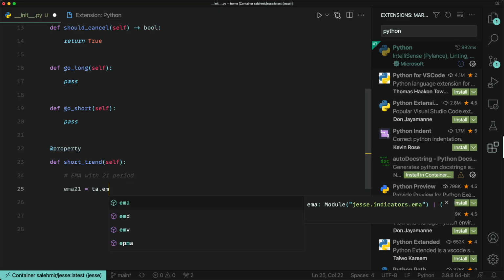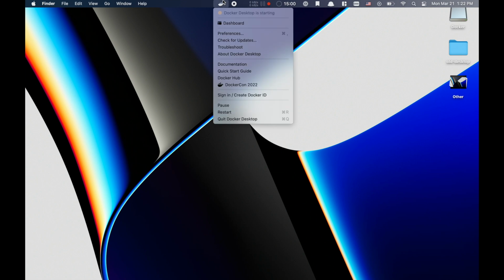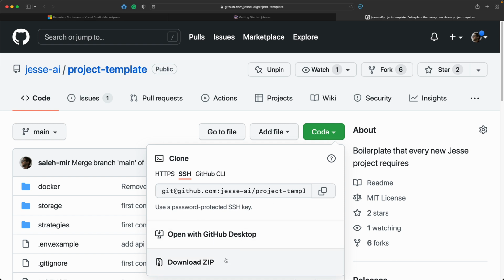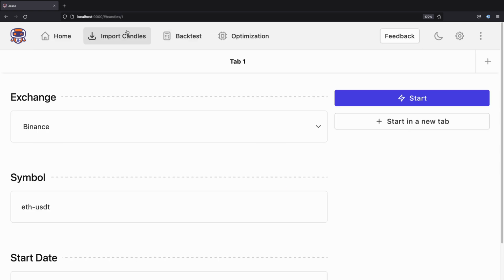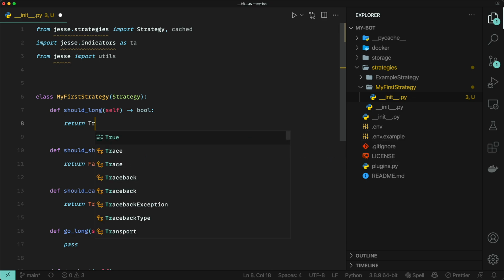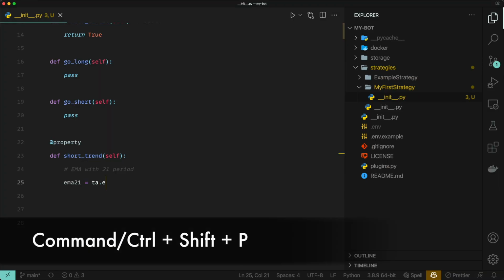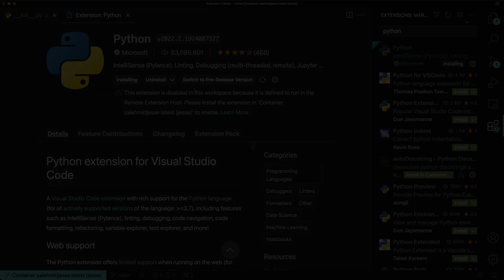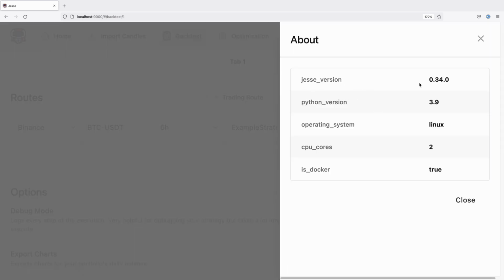How to install Jesse using docker for local algo-trading development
0:00 Intro
0:18 Checking if docker is installed
0:39 Docker installation on Windows
1:15 Docker installation on Mac
2:08 Docker installation on Linux
3:03 Creating a Jesse project
4:19 Starting Jesse with Docker
5:38 Creating and editing your own strategy
6:51 Enabling code intellisense in VSCode
11:10 Updating Jesse
12:15 Ending